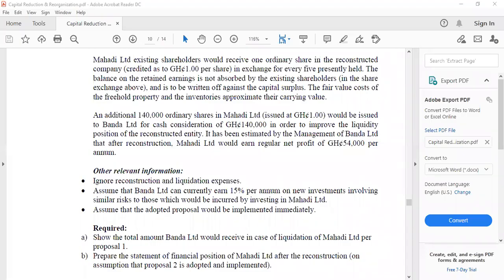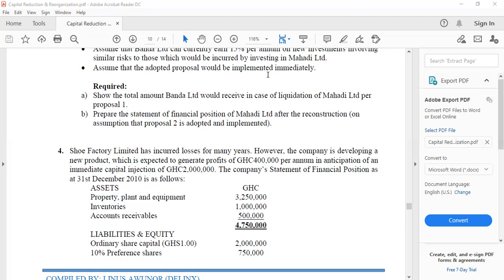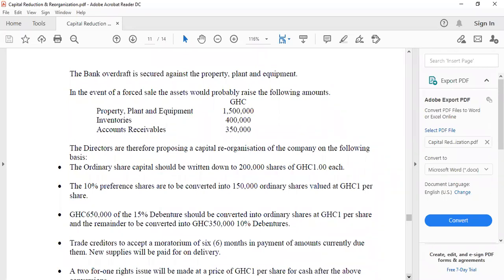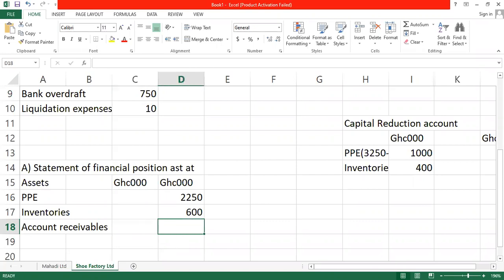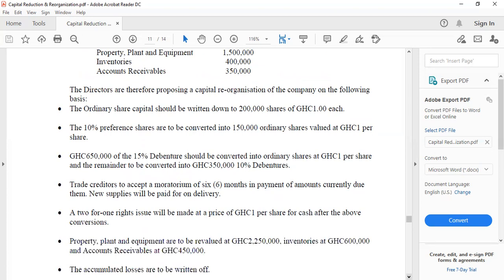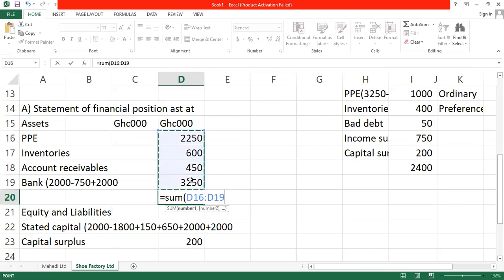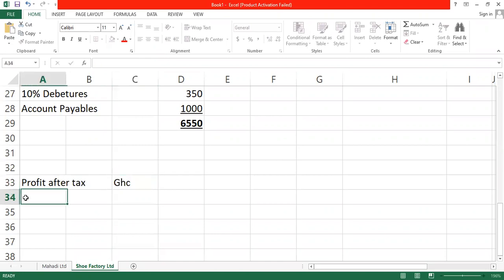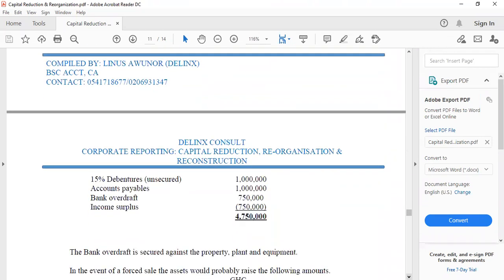CAPITAL REORGANIZATION & LIQUIDATION PART 2.